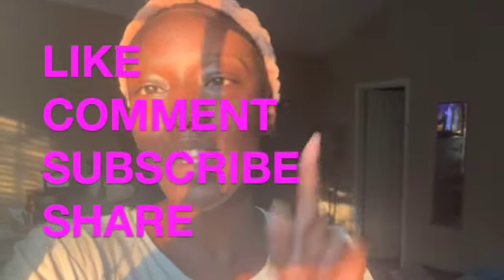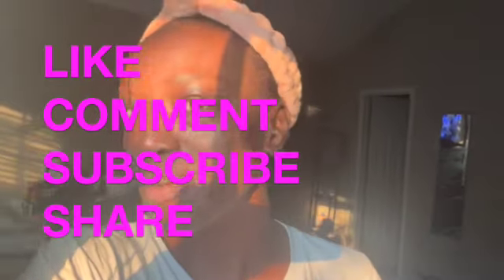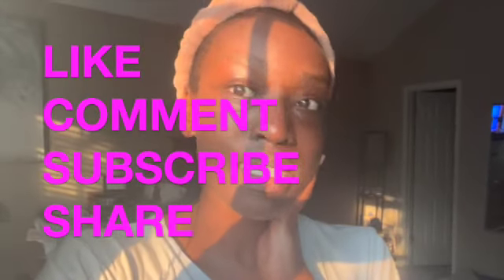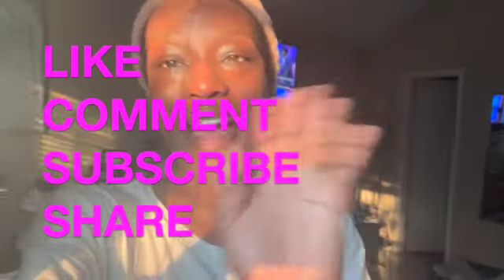21 Days Using 10-step Korean Skincare Routine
Time to see how my face is doing after using my new Korean goodies + routine! What do y'all think?